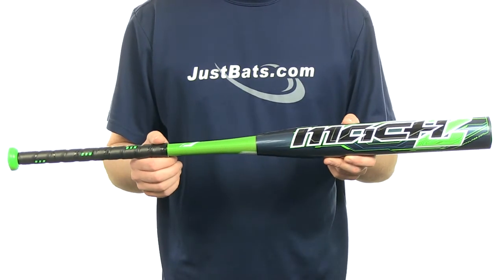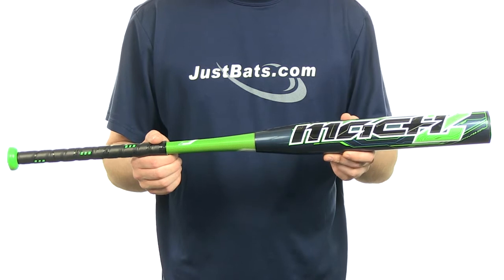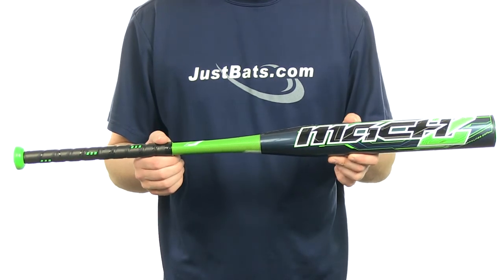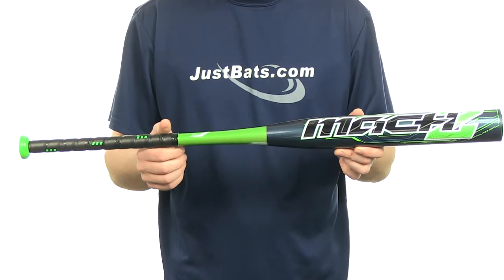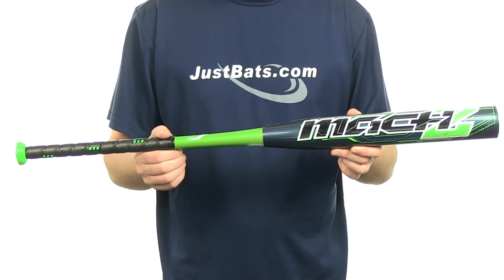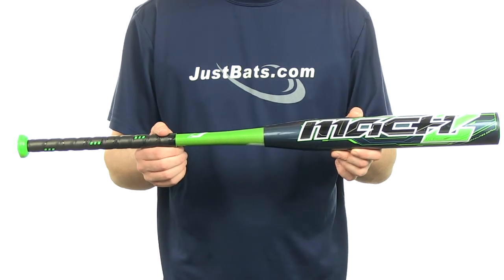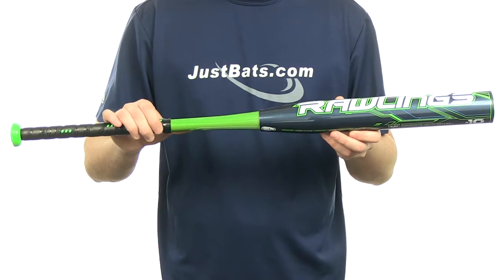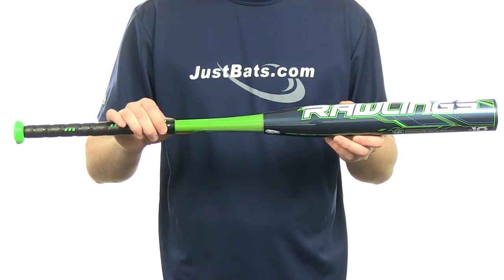Rawlings Mach 2: YBRMC Youth Baseball Bat